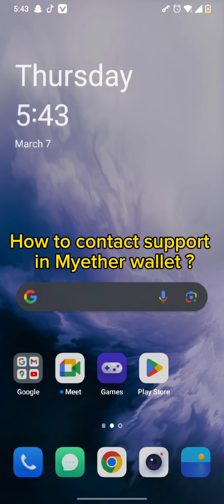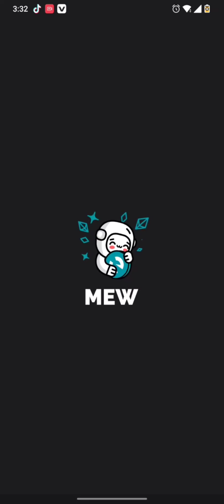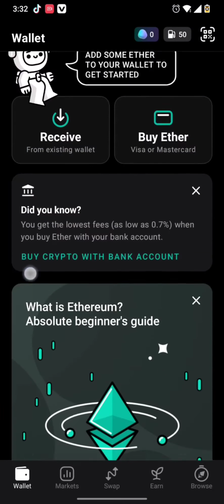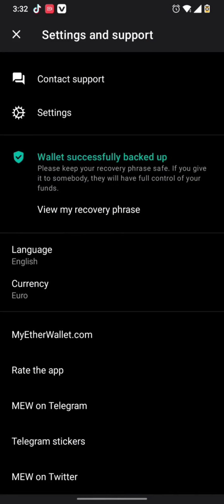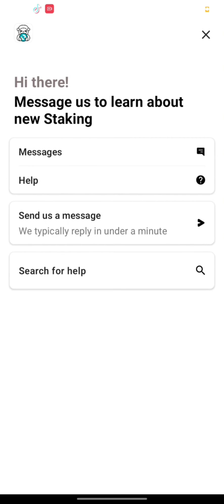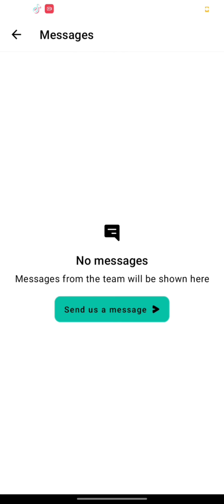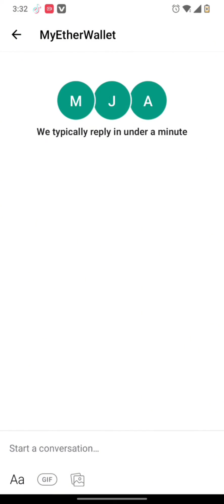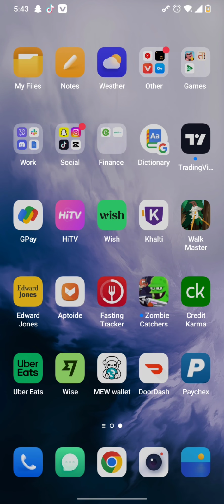How to Contact Support in Myether Wallet? Reach out to MyEther Wallet Support on Android 2024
Welcome to our comprehensive guide on reaching out to MyEtherWallet support! 🚀 Whether you're a seasoned crypto enthusiast or just starting your journey into the world of Ethereum and decentralized finance, knowing how to contact support is crucial for a smooth experience with MyEtherWallet.